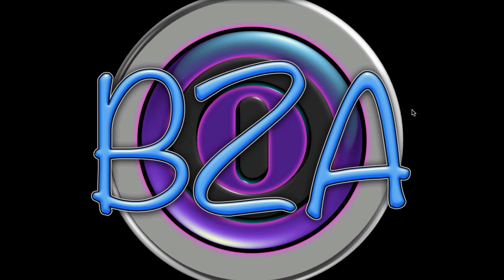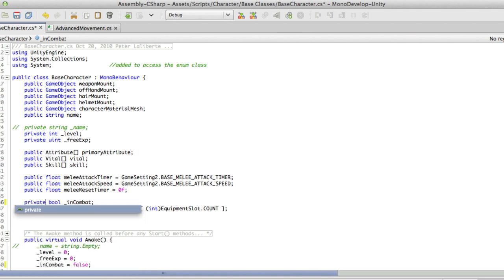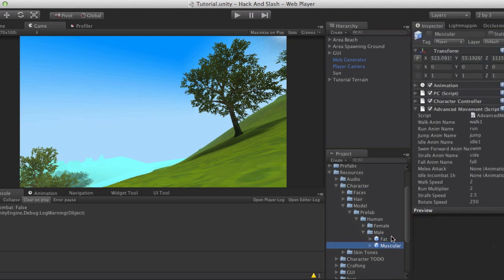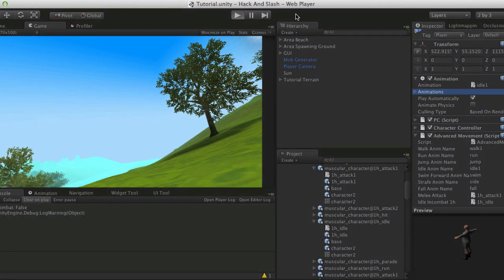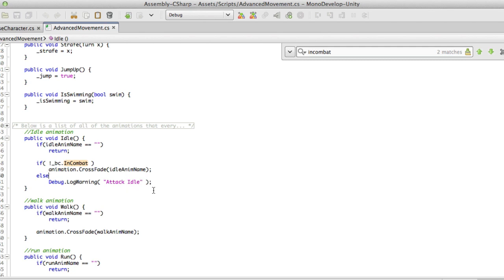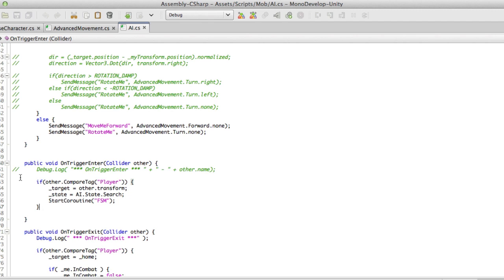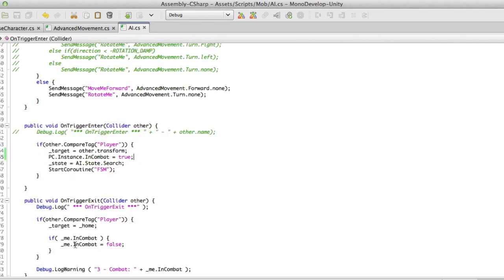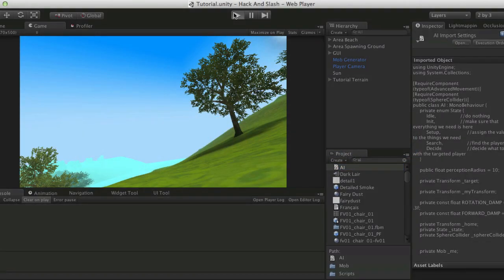273. Unity3d Tutorial - Setting Up Player Attacks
In this Unity3d tutorial, we are going to start setting up the character so that we can start attacking the mobs that we find around the area.